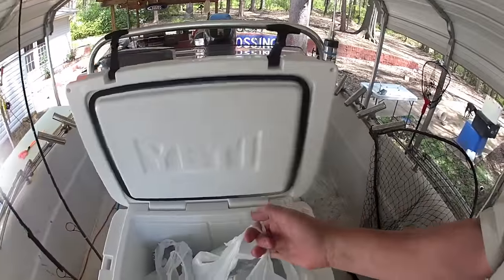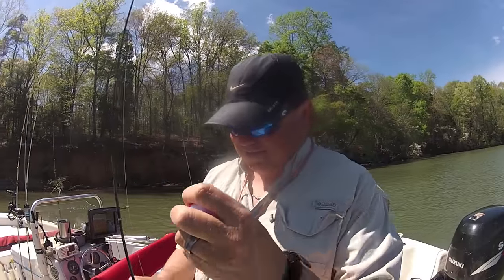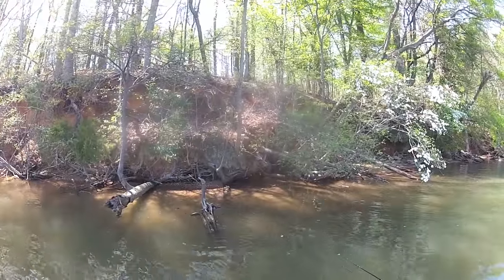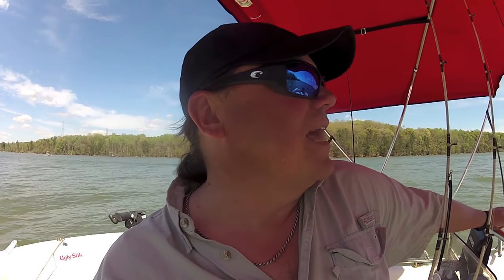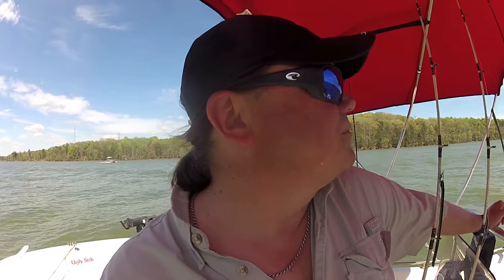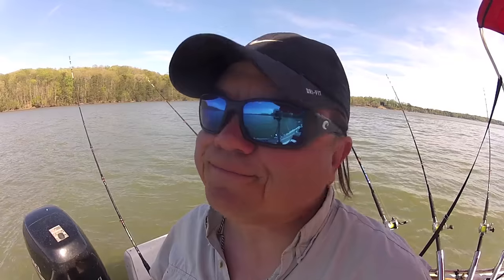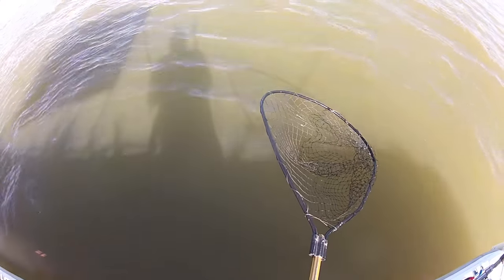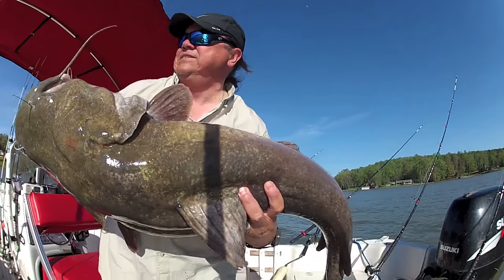Bluegill, Blue Catfish and a Monster Flathead - Learn How To Catch Bluegill for Catfishing Bait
From catching bluegill for bait, to catching two monster catfish, this video shows the journey.   If you like catfishing you should enjoy this video.  It offers some tips for catching bluegill and bream to use as bait and what I do to put two trophy catfish in the boat.

Bluegill, or bream, make great catfish bait.  Bluegill and bream are fairly easy to catch in most areas, and can be caught before your catfishing trip starts.  In cold weather bluegill and brea
m can be tough to catch, but in the spring it becomes a lot easier.

Blue catfish and flathead catfish fishing heats up in the spring, so this is the prime time for those that love catfishing to be on the water.

Here are a couple of videos that go into more detail on the make-up of the rigs: